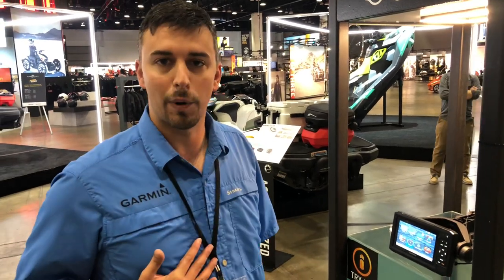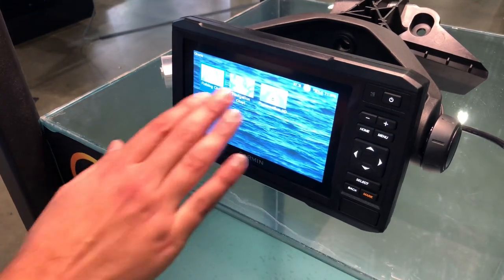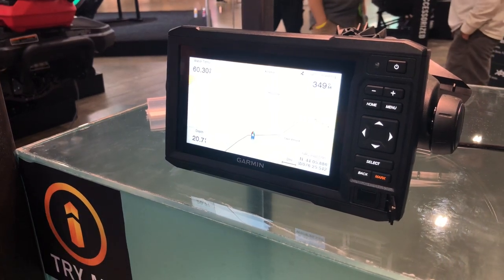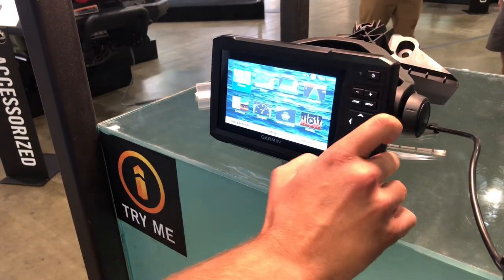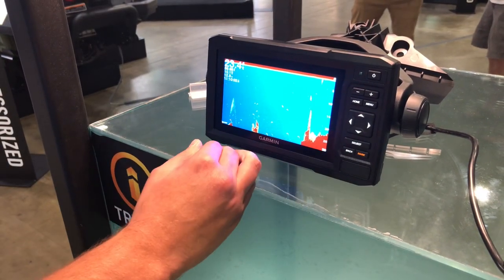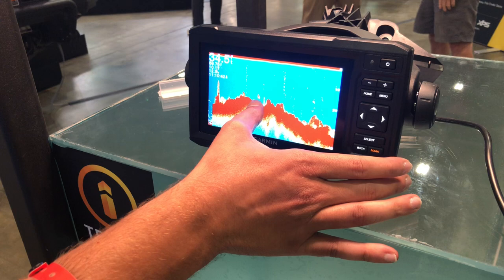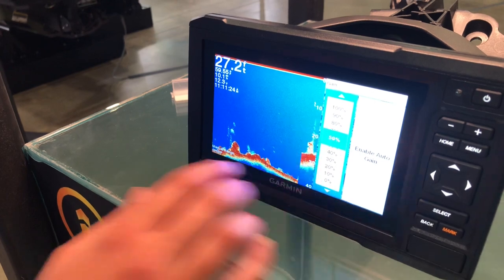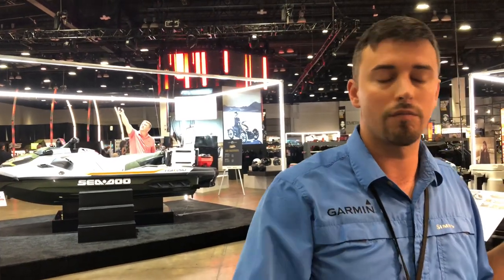How to use the Sea-Doo FISH PRO Fish Finder/GPS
Episode # 127

Tips and tricks beginners guide to use the Garmin 62CV Fish Finder/Plotter
Dallas is a Regional Trainer from Garmin and runs through the basics showing how simple the unit is to use.
The Garmin 62CV comes factory fitted with the GT15 in-hull chirp transducer, factory fitted on the 2019/2020/2021 Sea-Doo FISH PRO and is also available to be retro fitted on the Sea-Doo GTX/RXT and GTi platforms.